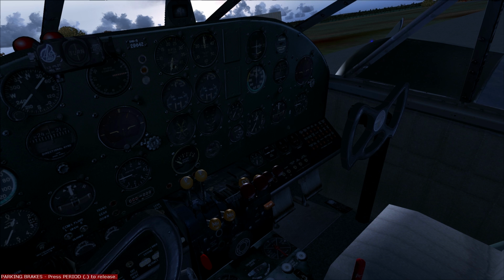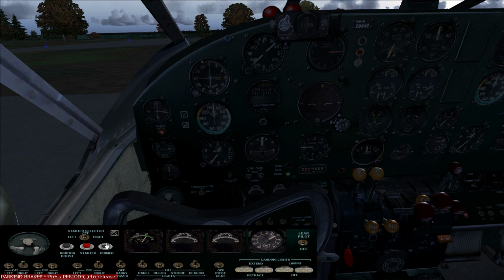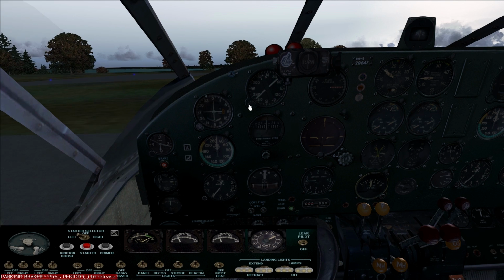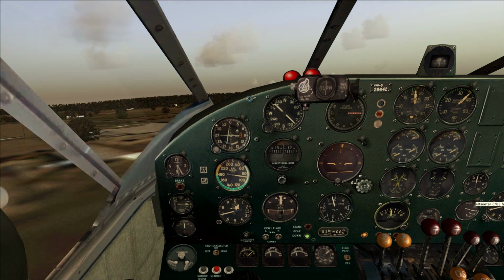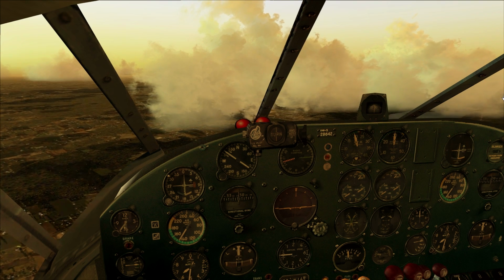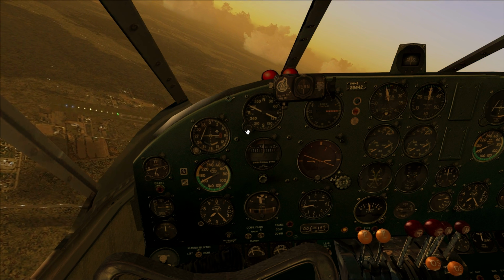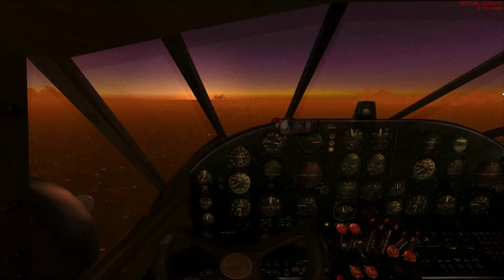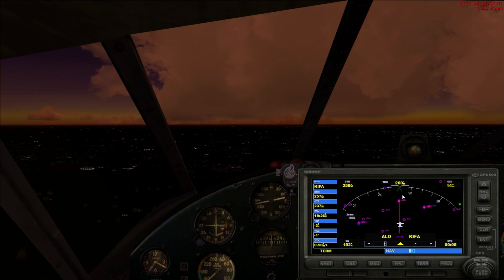FS2004 #22: Continuing the Tour with REX Overdrive Sunset (Beech 18)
Back in good ol' FS2004, I narrate a flight from the Quad Cities on the Mississippi River to Iowa Falls, IA. I showcase this great freeware aircraft by Milton Shupe, talk about VFR flying, and explain my plans for continuing the Discover USA tour that I started earlier this year. Enjoy!

Note: This is the first video where I've started using my new (hopefully more user-friendly) way of naming videos on YouTube. So don't think that I've "skipped over" some videos in FS2004 by jumping to #22 -- I haven't!

Simulator: Microsoft Flight Simulator 2004
Scenery: Default FS2004
Weather & Textures: REX with Overdrive
Aircraft Livery: Default